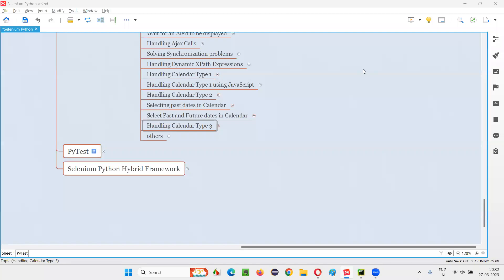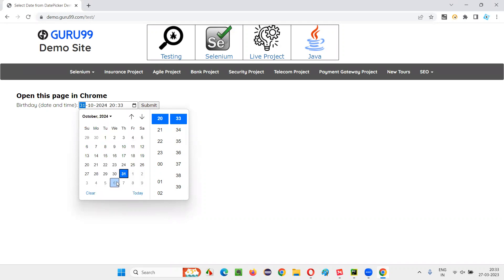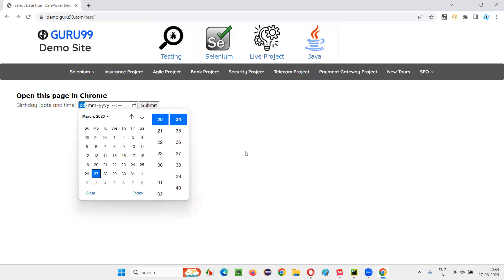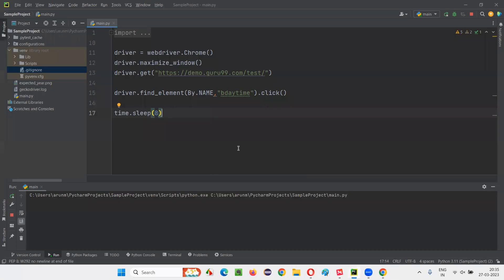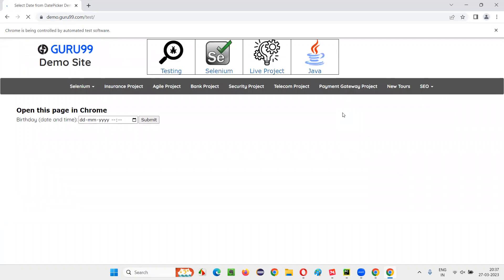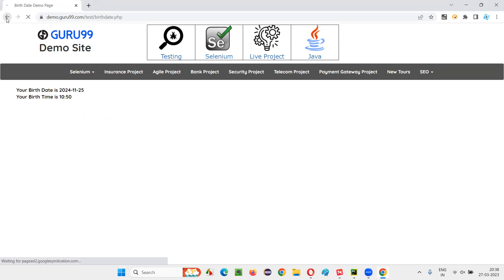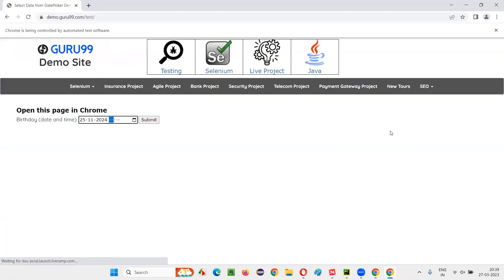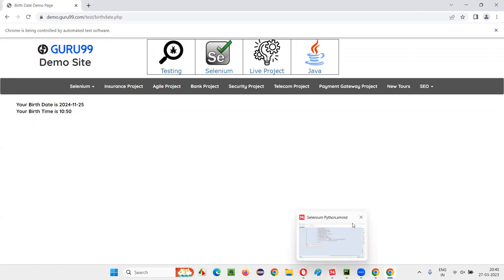Handling Calendar Type 3 in Selenium Python (Selenium Python)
In this session, I have explained Handling Calendar Type 3 in Selenium Python as part of Selenium Python Training series.